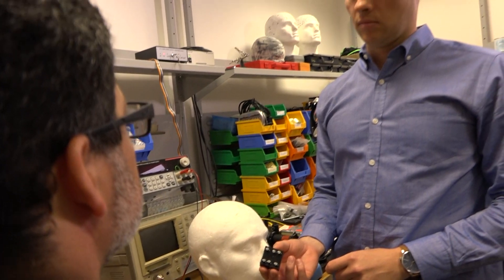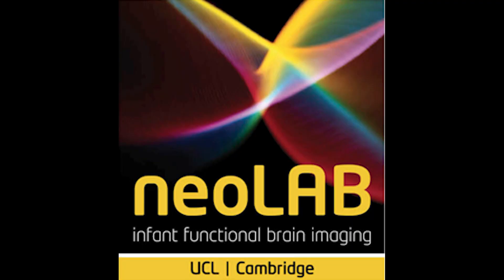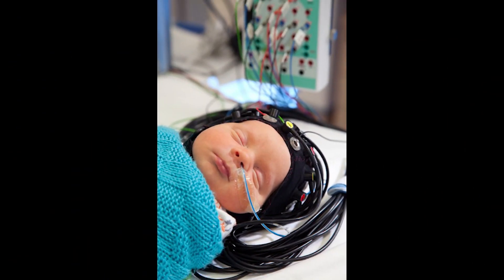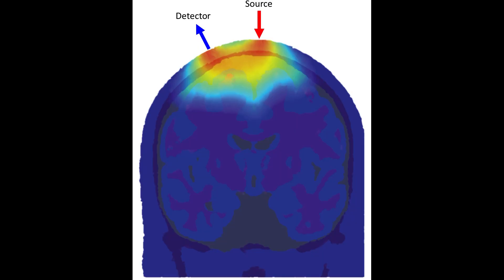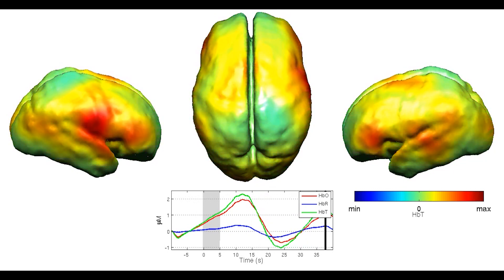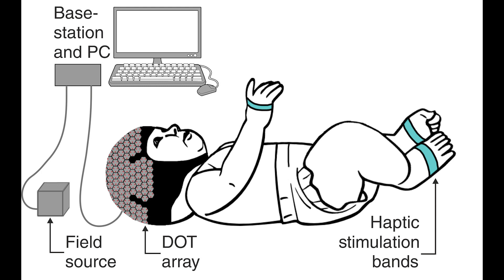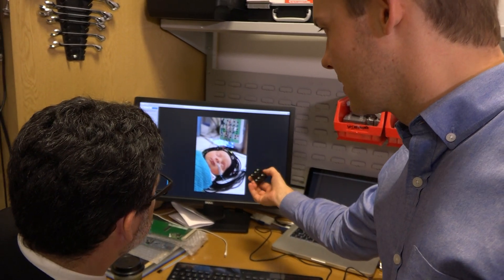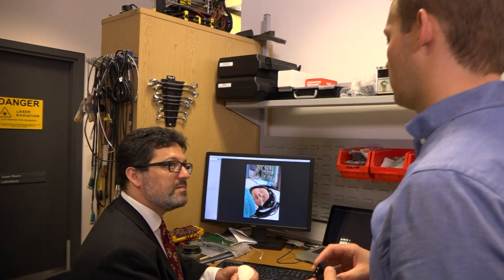Wearable high-density diffuse optical tomography technologies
Newborn infants who suffer a brain injury often go on to develop cerebral palsy (CP). Early diagnosis of CP is critical because during the first weeks of life, the brain is likely to be at its most susceptible to treatment. In healthy children, the parts of the brain that control movement and receive somatosensory input are organized like a map of the body. This organization is disrupted in CP. If we can monitor the emergence of this disruption in the infant brain, it should be possible to identify those infants that are developing abnormally much earlier than is currently possible. UCL are world leaders in Diffuse Optical Tomography (DOT): a technique that uses near-infrared light to produce 3D images of brain function. It has recently been demonstrated that high-density diffuse optical tomography (HD-DOT) can produce functional images that are comparable in quality to those of fMRI. However, DOT technologies are limited by the fact that most systems employ many bulky optical fibres. Our team have begun to develop miniaturized, fibreless, wearable HD- DOT systems. In the last 6 months, our prototype became the first such system to produce functional images of the human brain. This technology has the potential to have a significant impact on the understanding and monitoring of newborn brain injury and CP. Furthermore, because it will enable high-quality functional images of the brain to be obtained in almost any environment, it has profound implications for real-time and continuous monitoring of brain injury and numerous other clinical applications.

Aims and Objectives:
The PhD student undertaking this project will play a critical role in developing a new generation of wearable functional neuroimaging systems, and will spearhead their application and translation to the neonatal intensive care unit.

The University College London EPSRC Centre for Doctoral Training in Medical Imaging